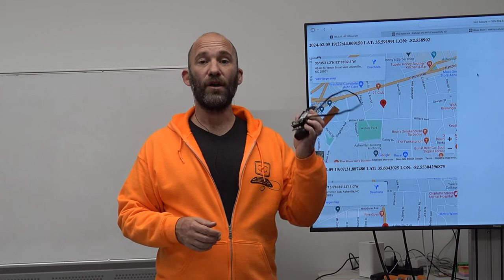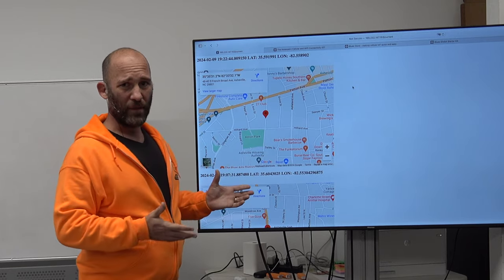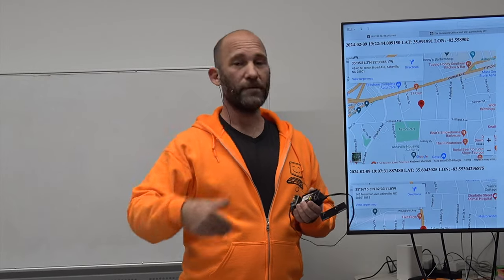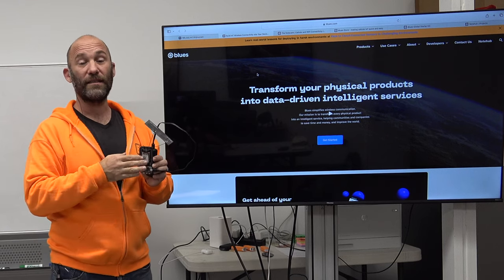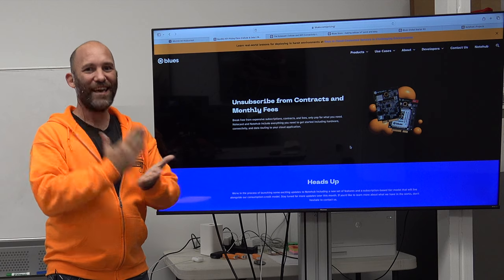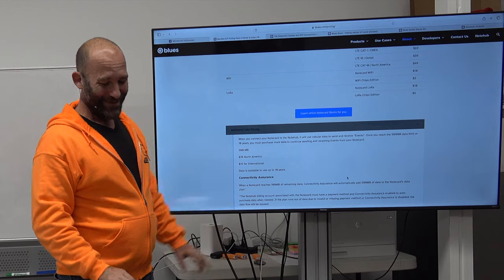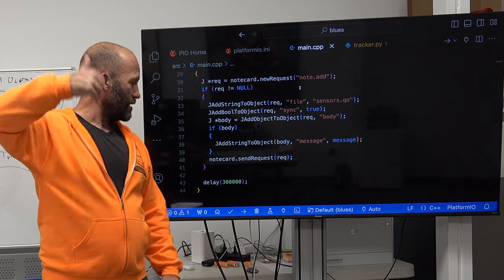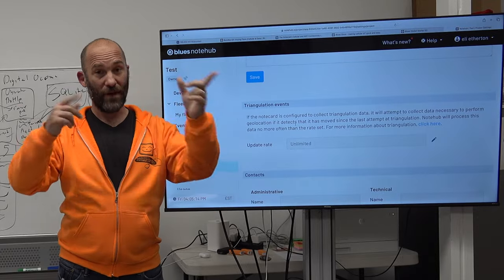DIY: Tracking Device and Web App with IoT Modem (Blues, Python, Bottle, Google Maps API)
This project has you create a portable tracking device that sends its location to a web server over the cell network.  The locations are stored on the server in a SQLite database.

Users can then access a web app that shows the last 5 locations of the device in embedded Google Maps.

This class shows how architectures are designed for IoT projects and everything involved to make a "simple" project work.